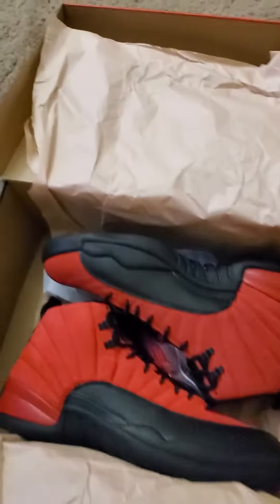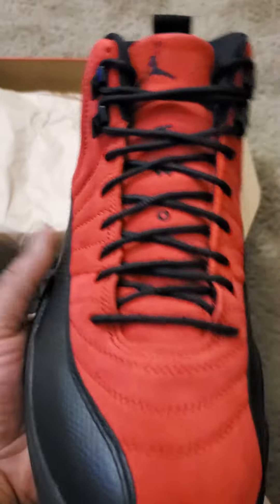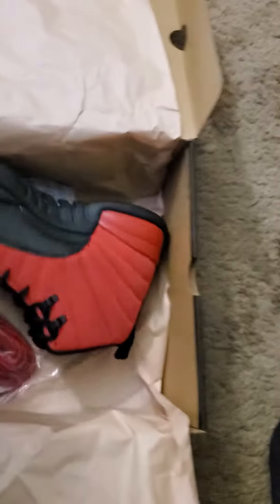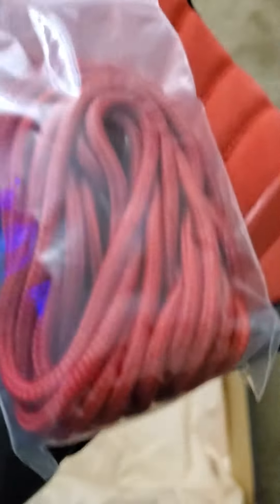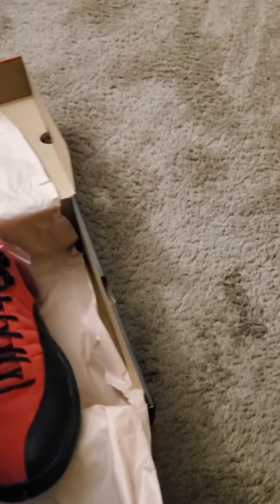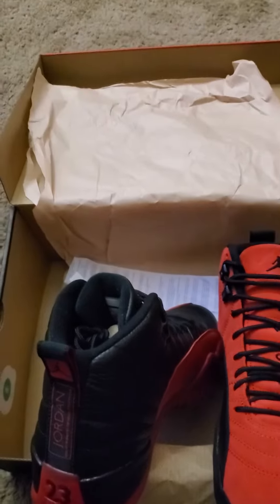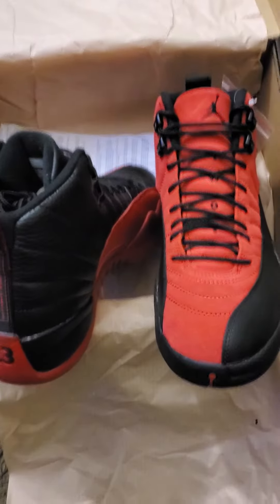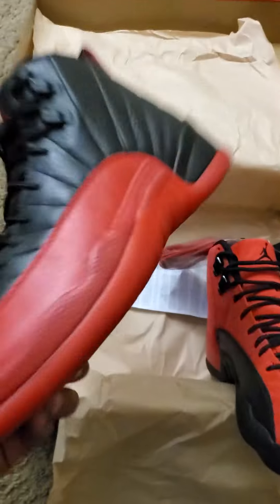Jordan 12 Reverse Flu Games Unboxing Vs 2016 Flu Games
Unboxing Air Jordan 12 Reverse Flu games, and a quick comparison of materials used on these and the 2016 Flu Games